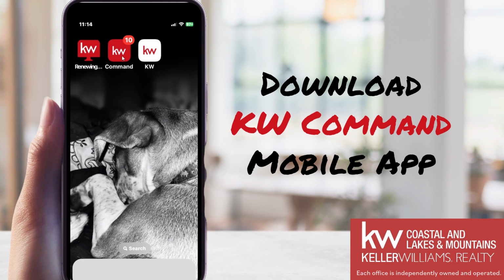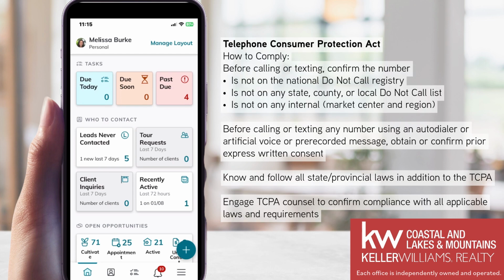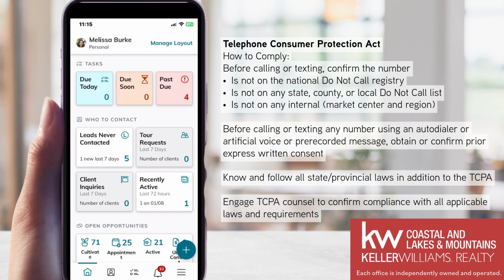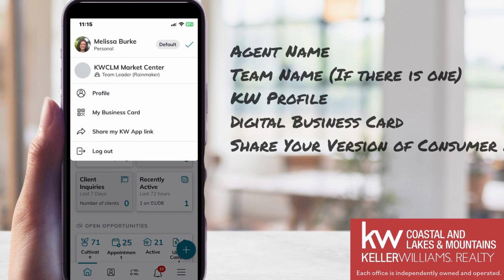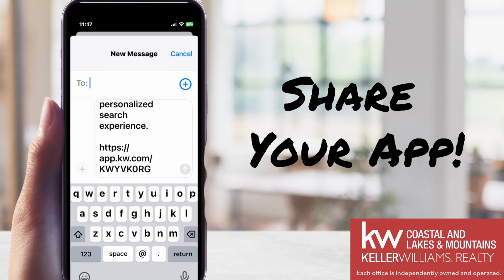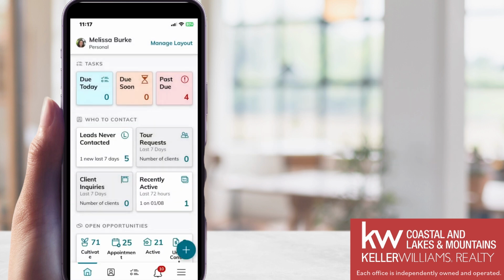Getting Started with KW Command Mobile App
BizTech Setup Video Shorts. Let's get you started with the KW Command Mobile App